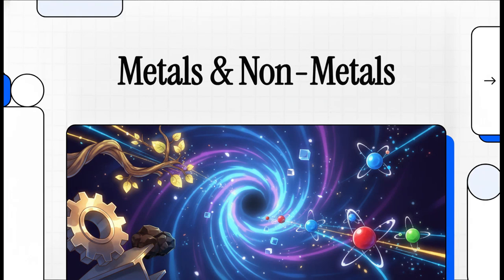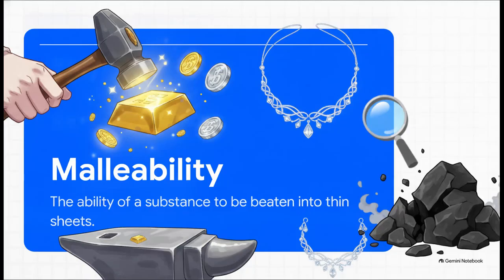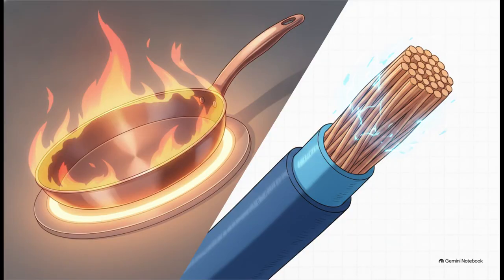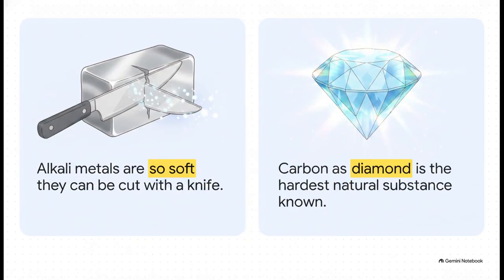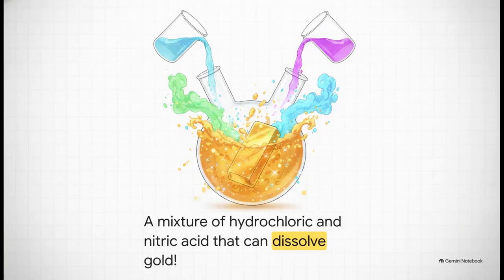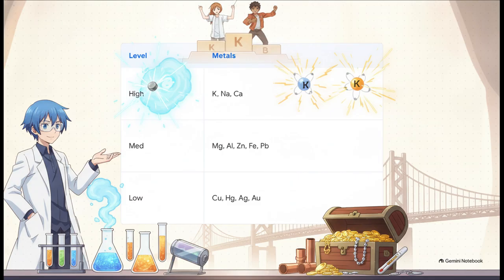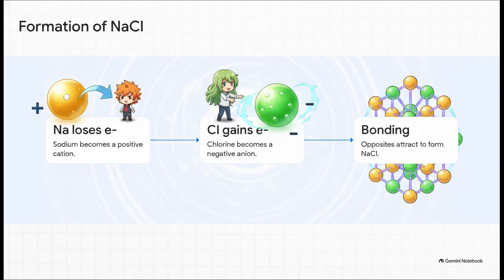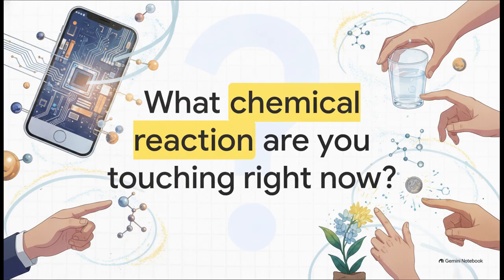Metals and Non Metals (Ch 3 chemistry in cbse grade 10)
Short explainer for on of the most difficult chapters in chemistry class 10 cbse